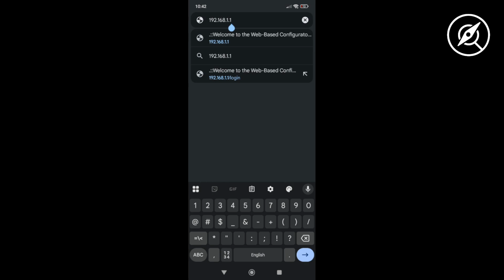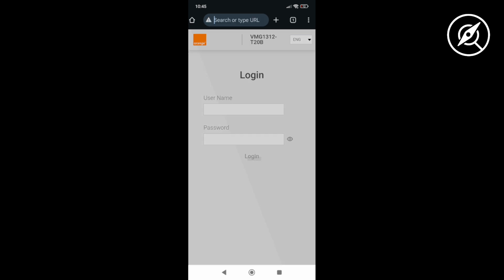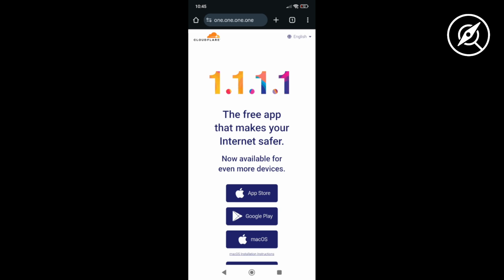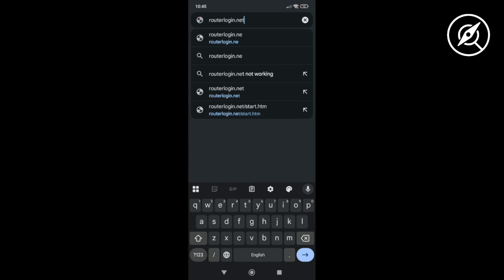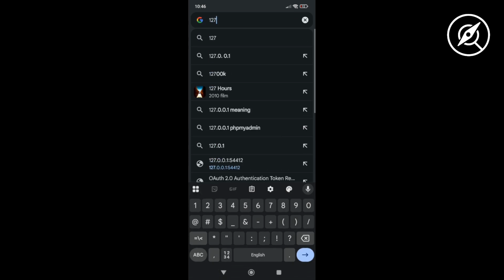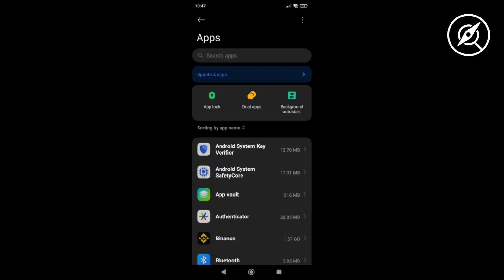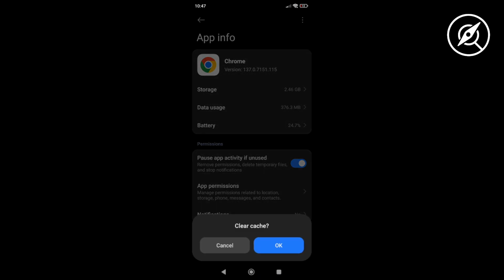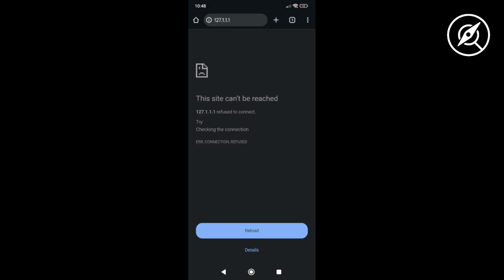How To Fix Public WiFi Login Page Not Showing On Mobile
Struggling with public WiFi login pages not loading on your phone? Learn quick fixes to resolve this common issue and get back online fast! Check browser settings, clear cache, or try manual URL entry. Perfect for travelers, students, and remote workers.